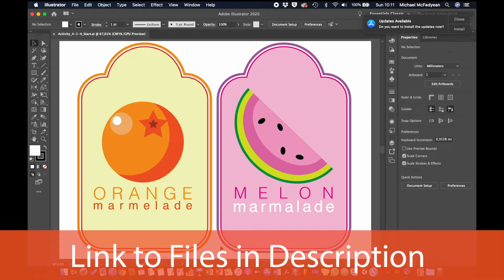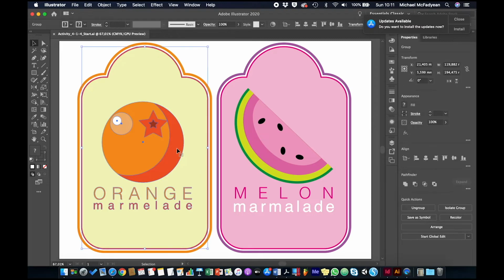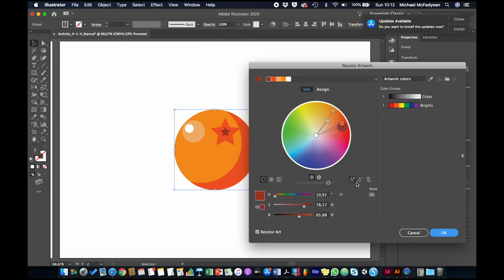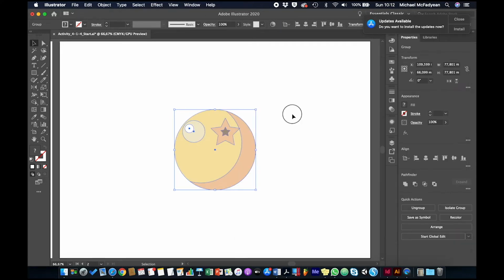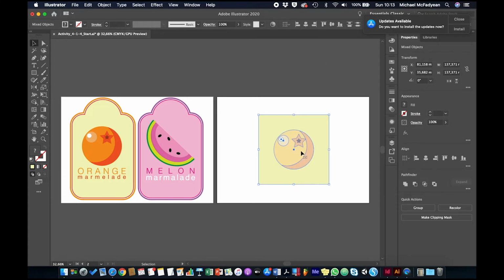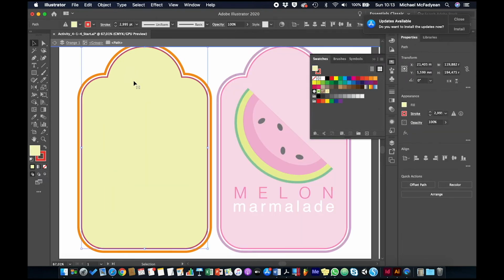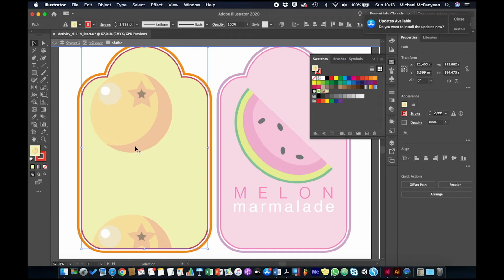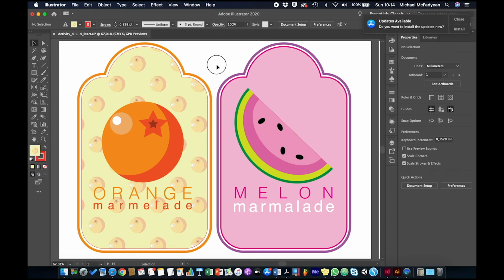#20 Patterns | Intro to ILLUSTRATOR Course